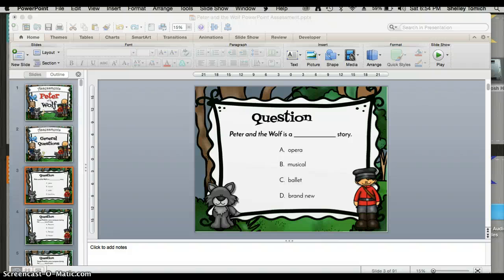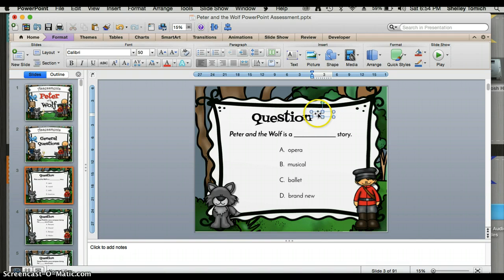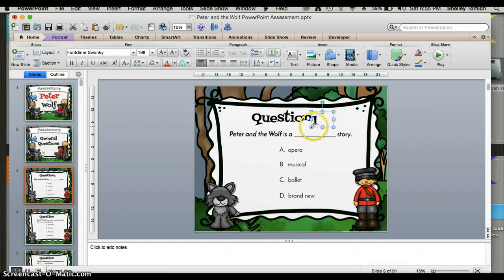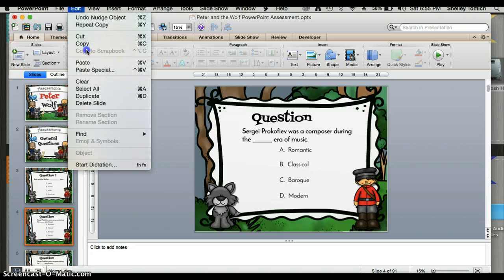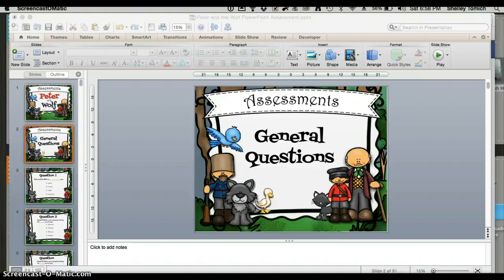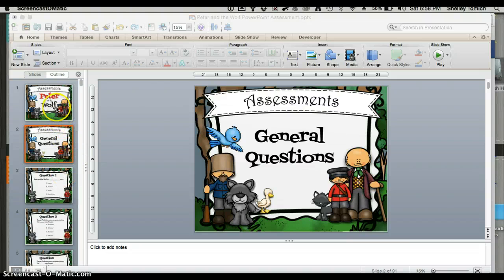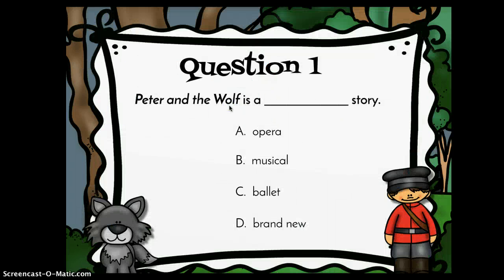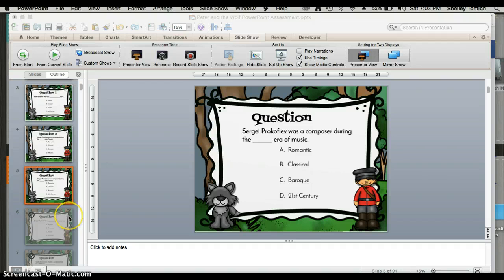How to Hide Slides in PowerPoint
How to hide a slide in PowerPoint.  It will remain there for further use but will not show when you are in presentation mode.